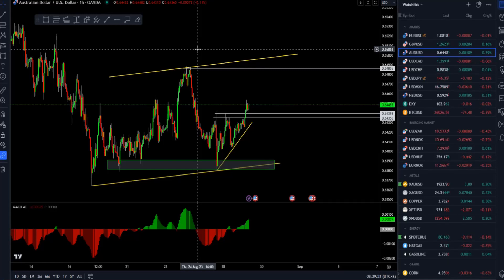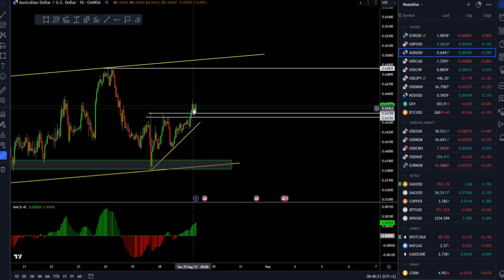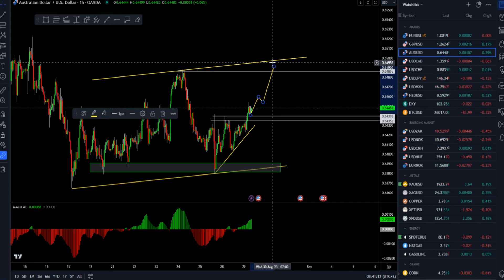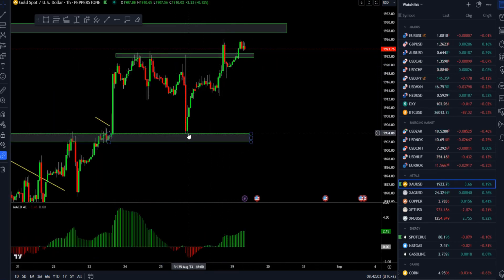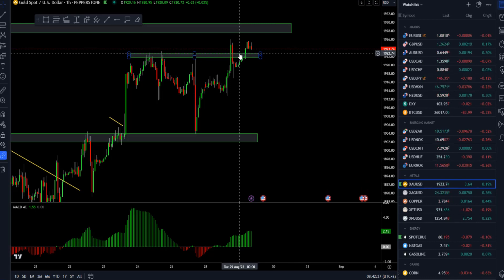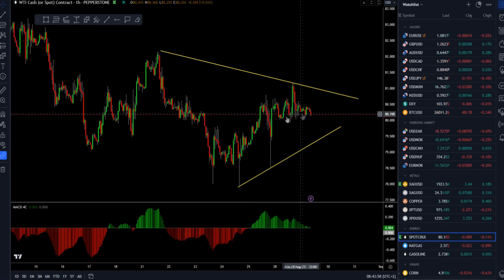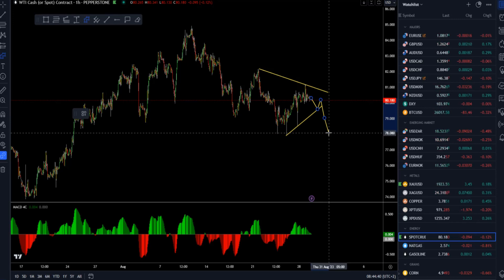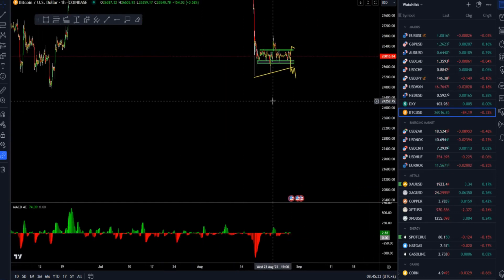Forex forecast 08/29/2023 on AUD/USD, GOLD, Crude Oil and Bitcoin from Petar Jacimovic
00:00 Announcement of today’s analisys – EUR/USD,, GOLD, Crude Oil and Bitcoin
00:16 EUR/USD,
02:13 GOLD
04:27 Crude Oil
05:16 Bitcoin